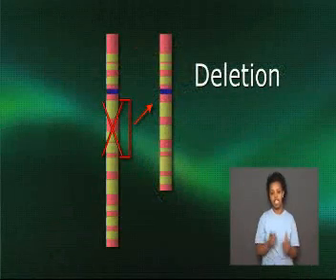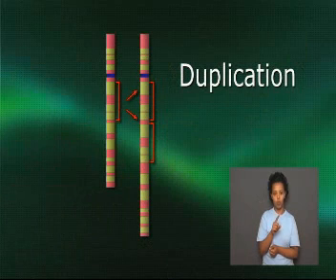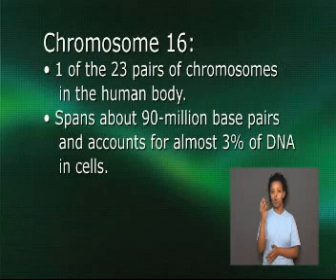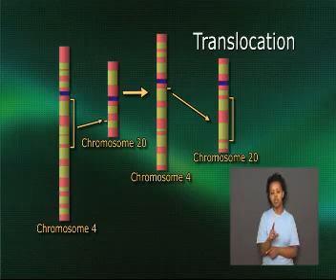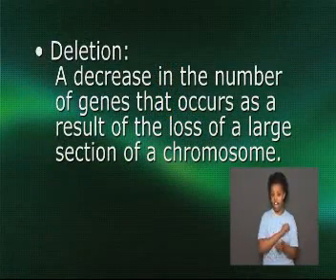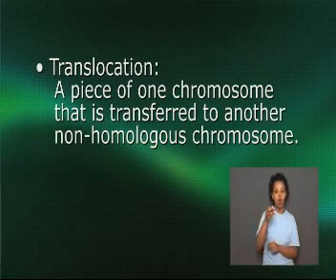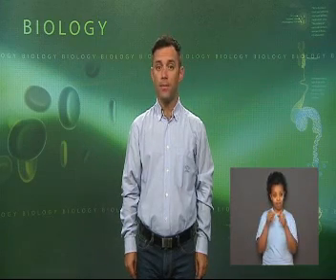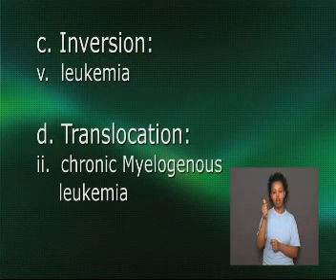Ethiopia | GD 12- Biology-Unit 3-Lesson 24| Chromosomal Mutations| Part 2